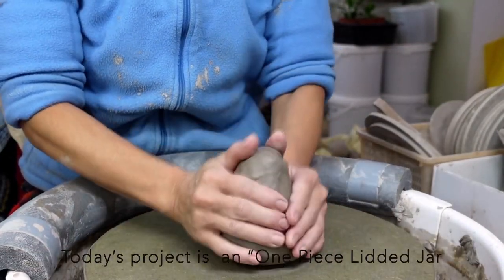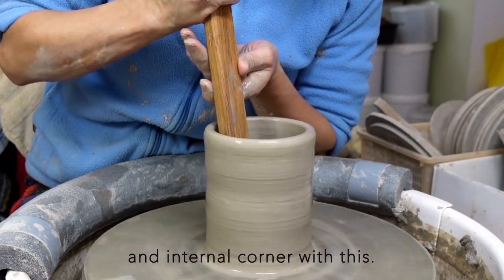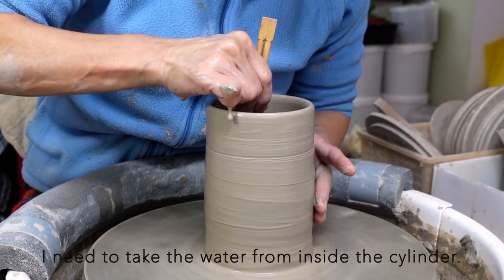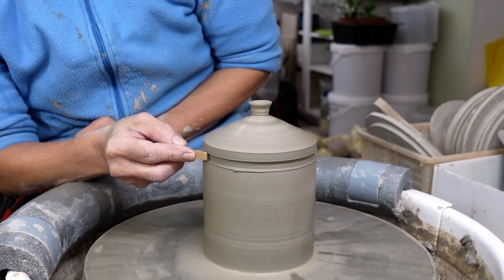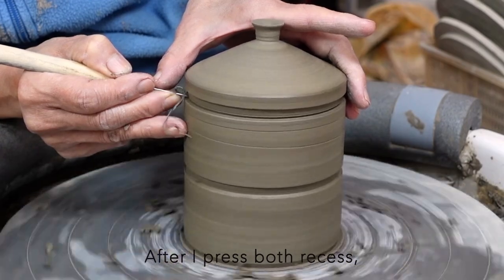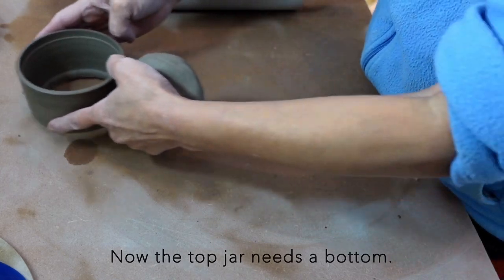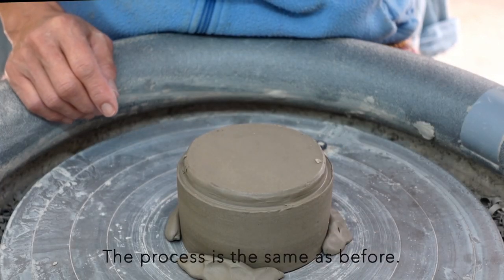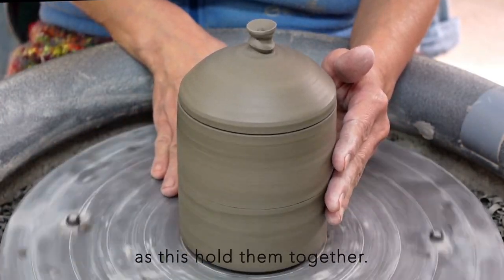ONE PIECE Lidded Jar Double Decker version Throwing on the Potter’s Wheel.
In a previous video I made a few different types of ONE PIECE lidded jars.
In this video I’m going to make a Double Decker version.

There are few things I need to pay extra attentions for the double decker version.
I hope you enjoy the video and make one.

Pottery making
Ceramic technique
Handmade ceramics
Wheel throwing